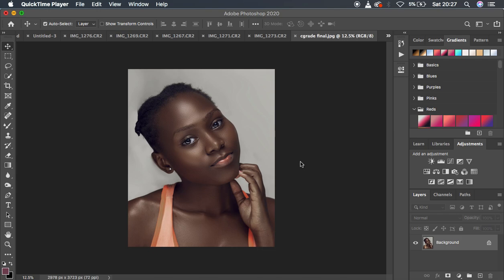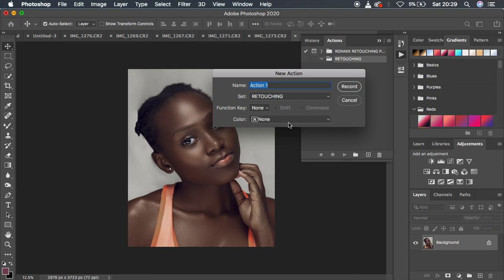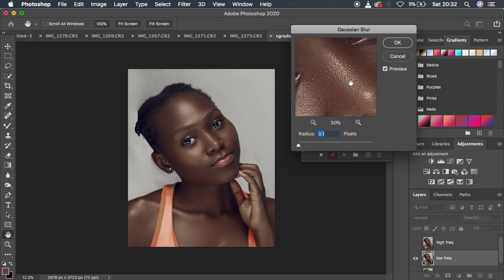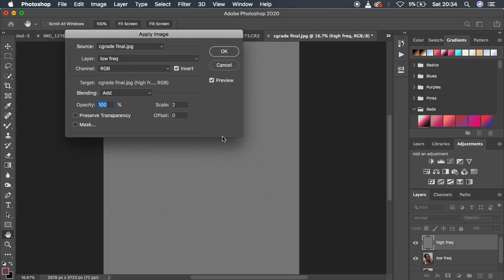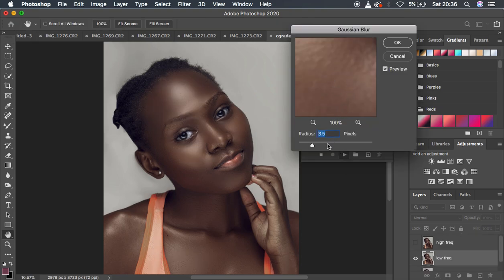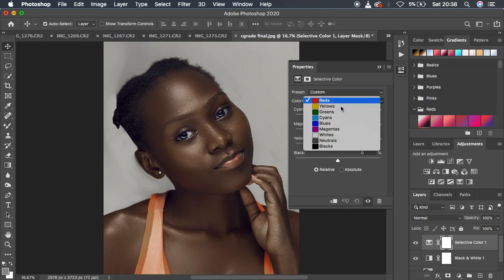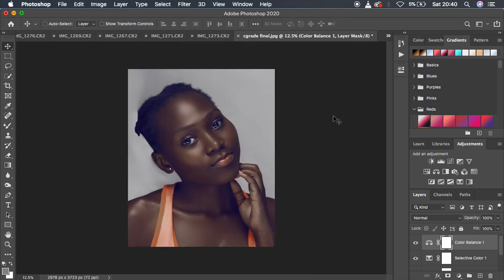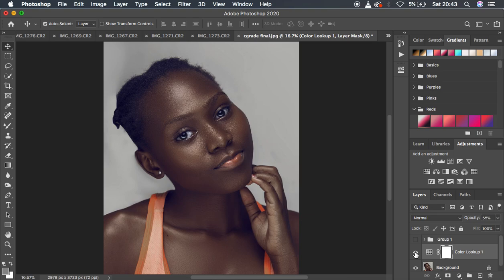How To Create Photoshop Actions & LUTs (Color LookUP Tables) | Photoshop Tutorial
In this simple tutorial, learn how to create your own professional photoshop actions and LUTS .

What is the Importance?
Photoshop Actions and Luts simply help to speed up the skin retouching process since they act as shortcuts and save us from the burden on going over through the creation of those steps since it can be so tiresome and hectic!!

Create your own Actions and LUTS today and you will not regret at all!